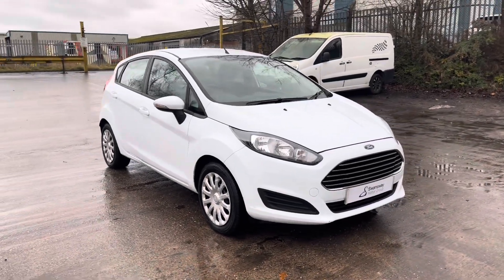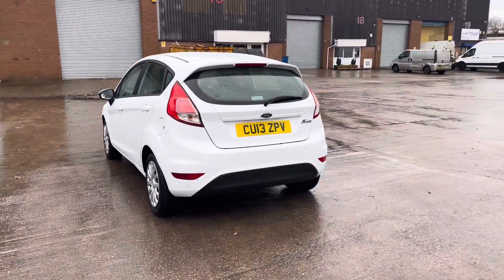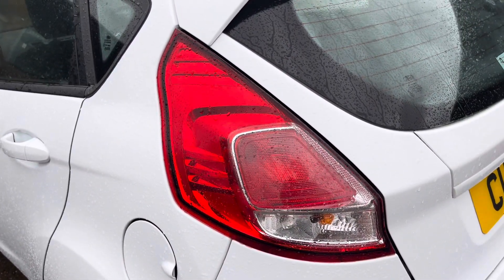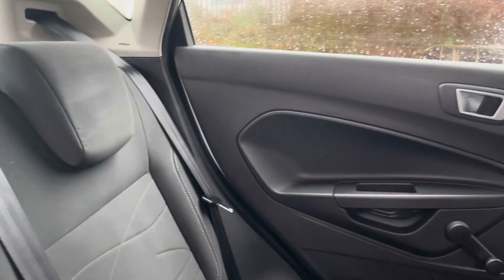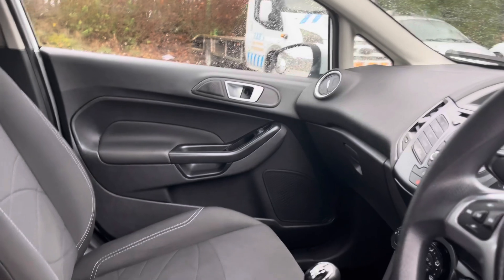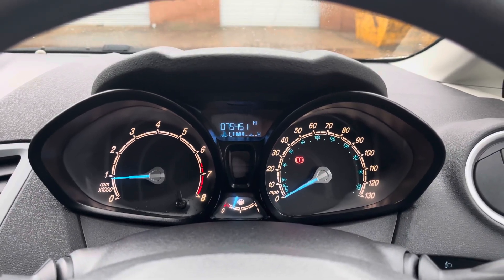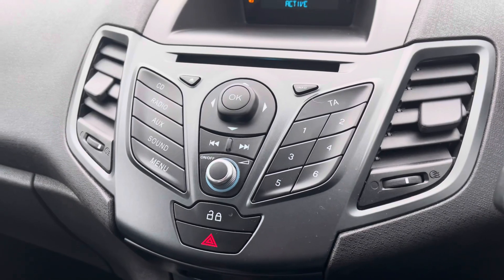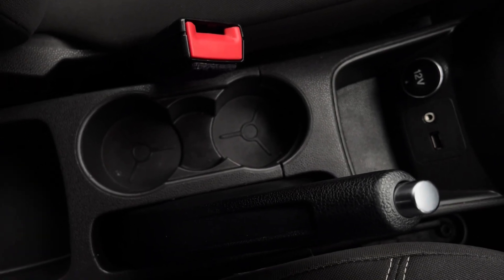Used Ford Fiesta 1.25 Style Euro 5 5dr | Crewe SEAT & CUPRA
This is the used Used Ford Fiesta 1.25 Style Euro 5 5dr that has just arrived in stock at Crewe SEAT & CUPRA.

Vehicle Information:

Registration: CU13ZPV
Age: 2013 (13)
Miles: 75,543 miles
Fuel: Petrol
Transmission: Manual

-EcoMode
-Comfort Seats
-USB & AUX Connectivity